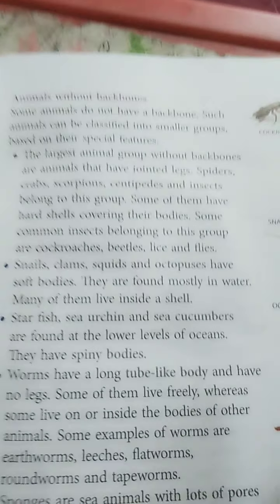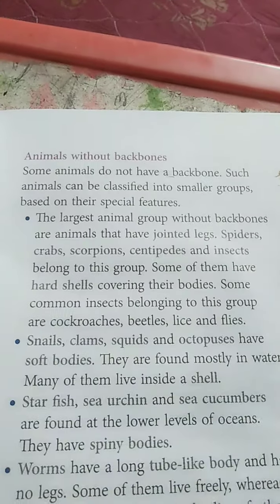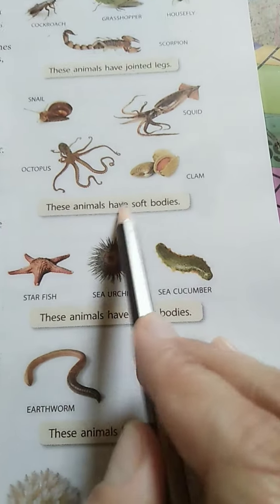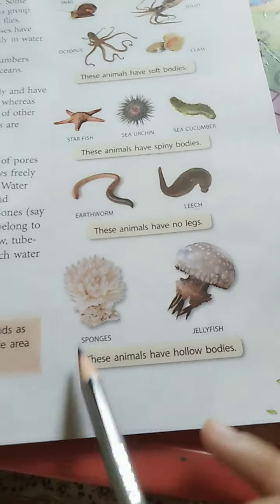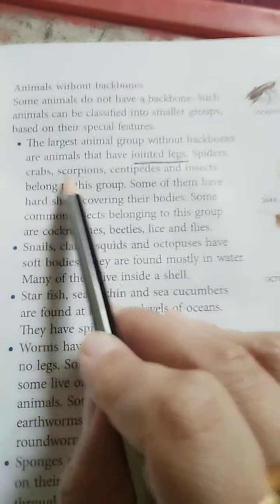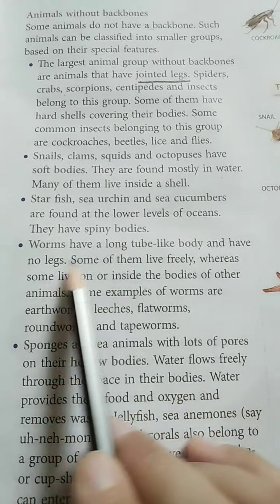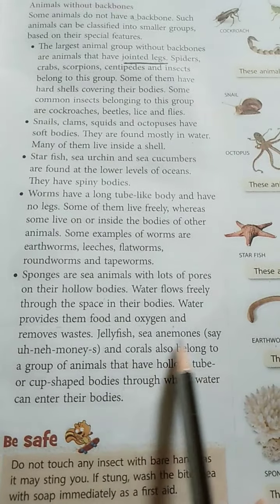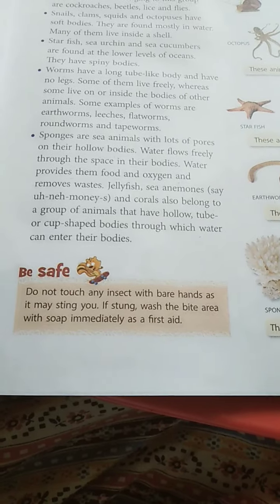C5-science-ch 5-part 3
Types of Animals and Plants